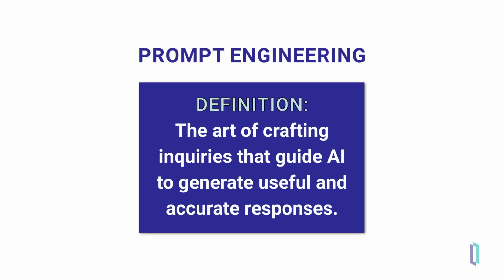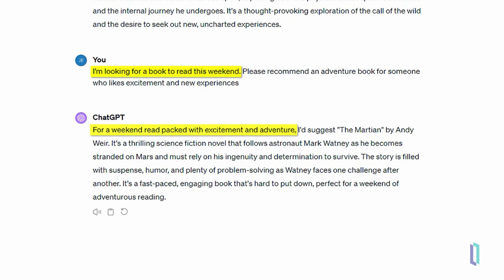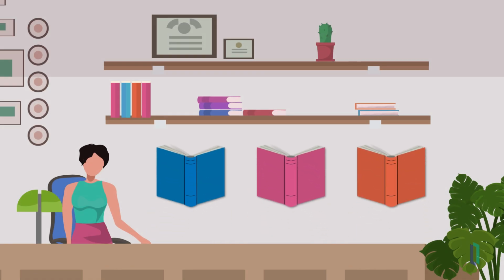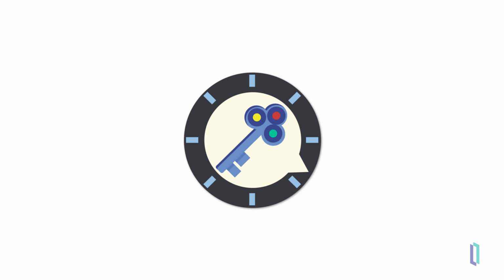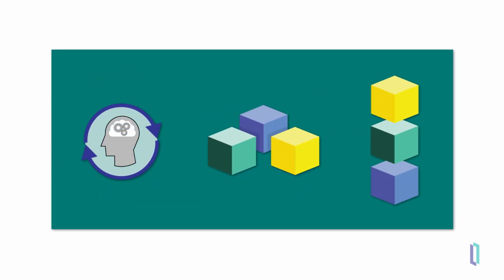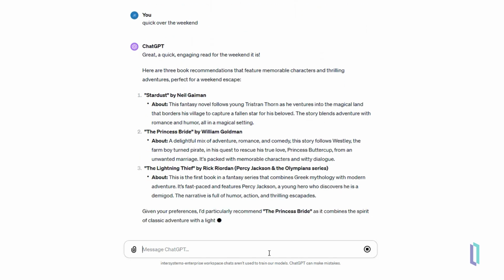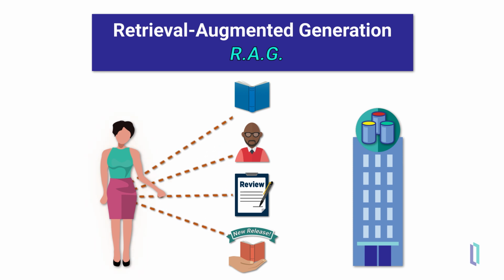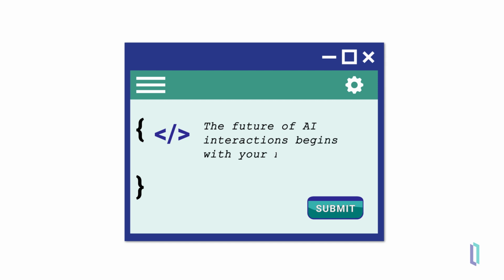Optimizing Your Prompts for Generative AI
Learn the essentials of AI prompt engineering and see how to effectively craft requests.